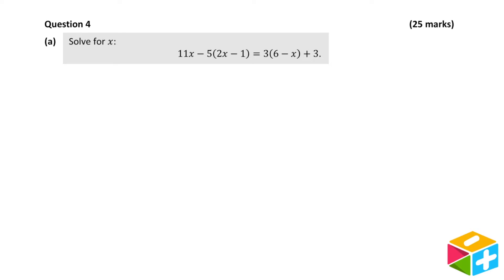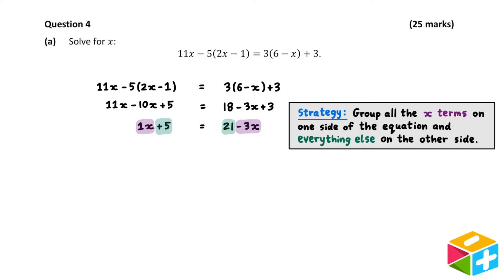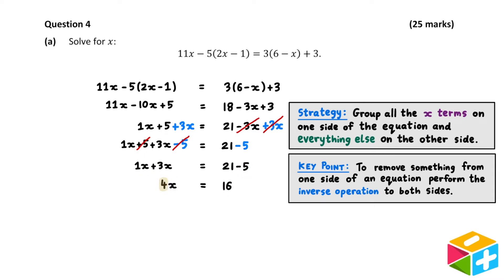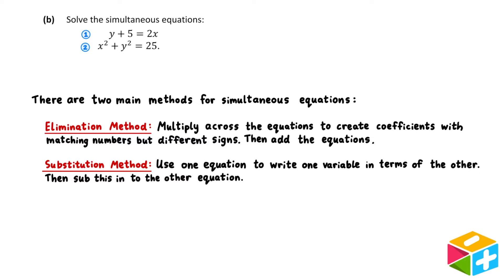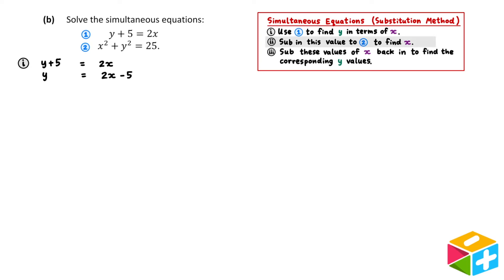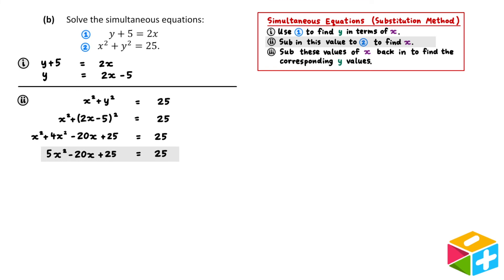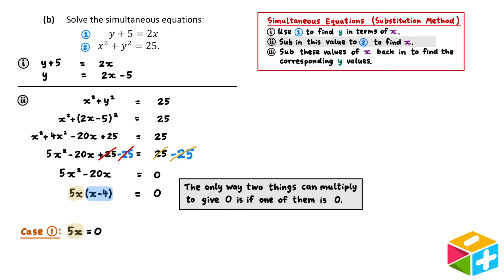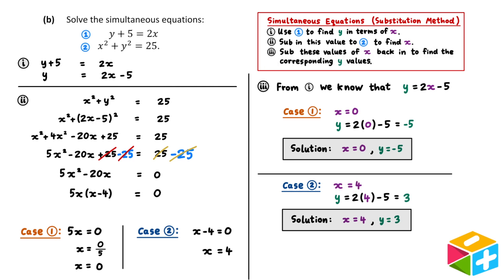2017 Paper 1 Question 4 - Ordinary Level Leaving Cert Maths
Animated video solution to Question 4 on Paper 1 of the 2017 Ordinary Level Maths Leaving Certificate Exam. Powerpoint and written versions of this solution are available at our

0:00 Intro
0:16 Part (a)
5:24 Part (b)